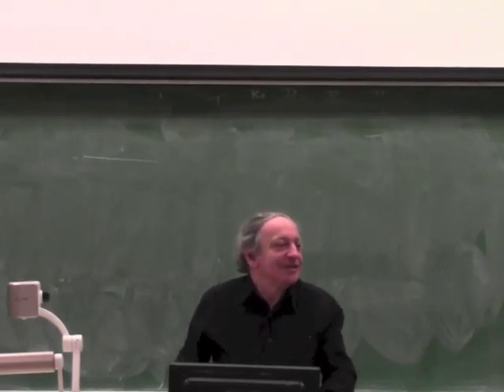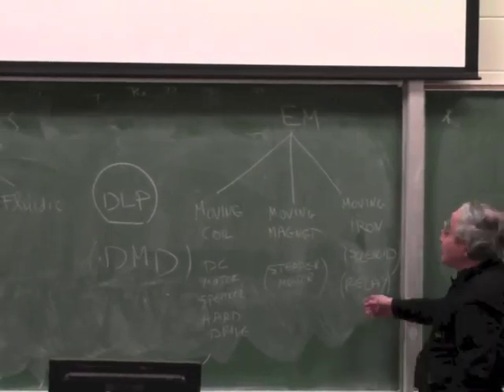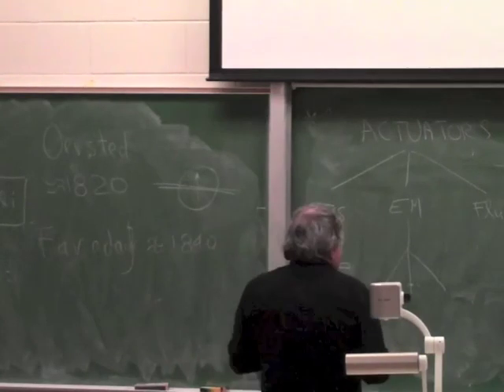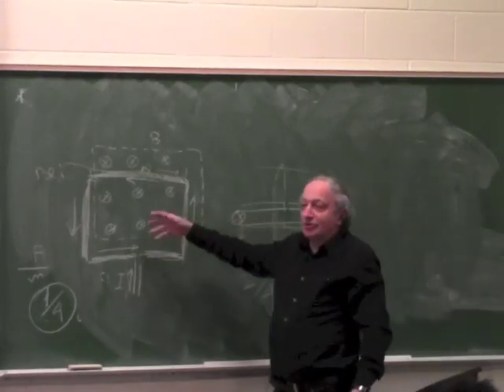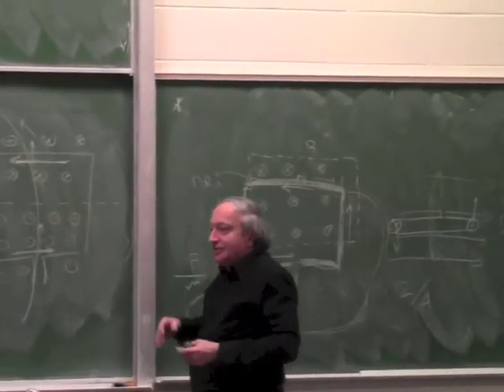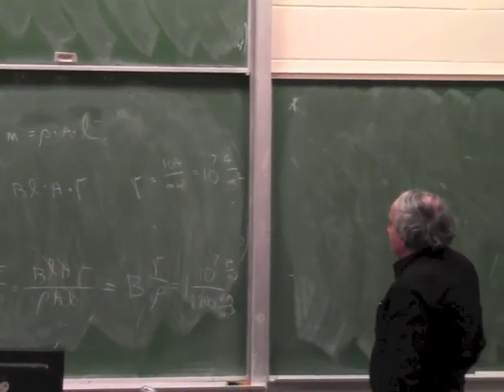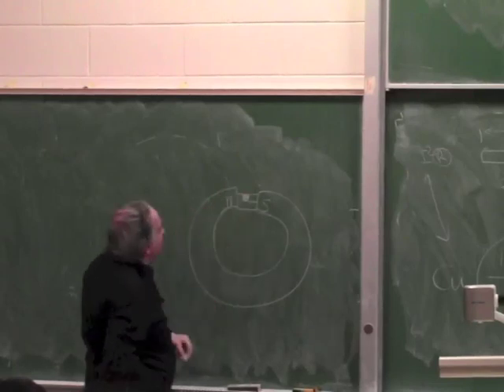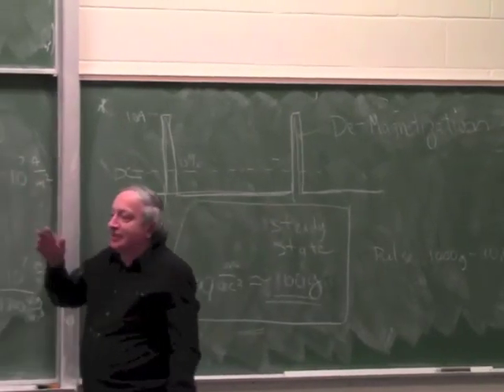13 Introduction to Actuators and Moving Coil Actuators